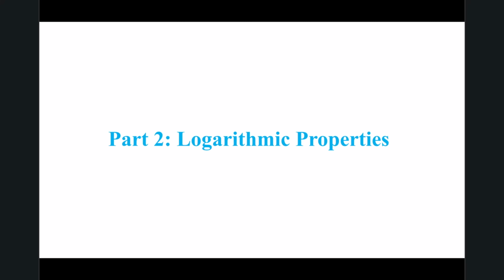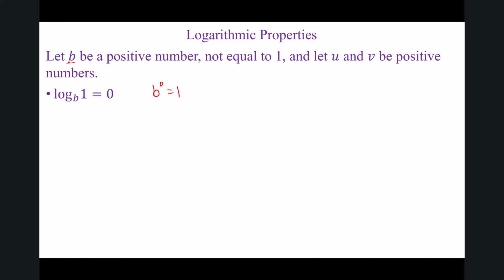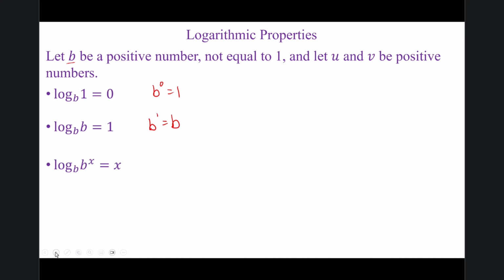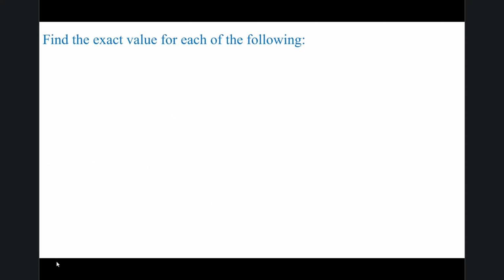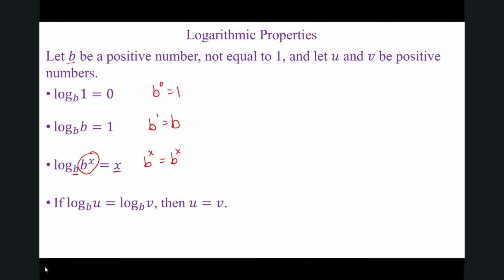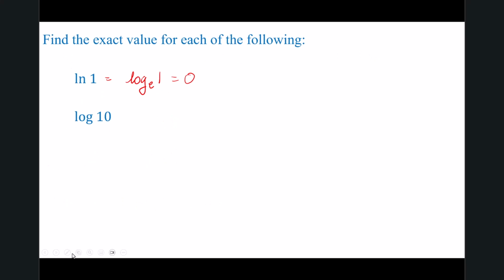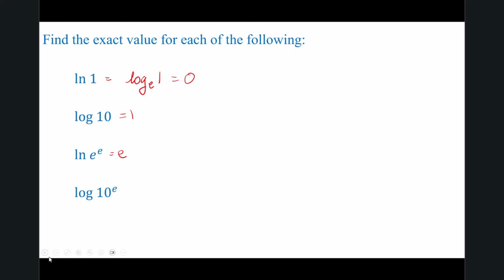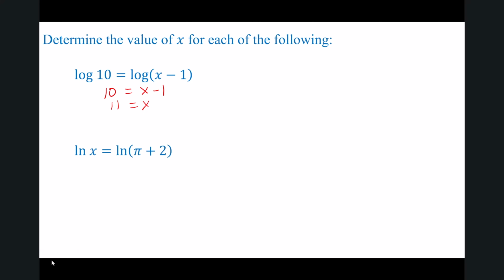Section 4.2 - Properties of Logarithms - Part 2/5